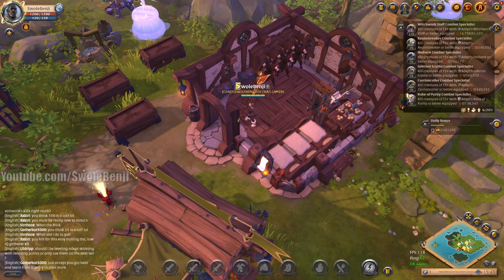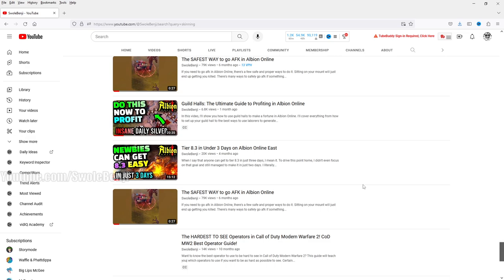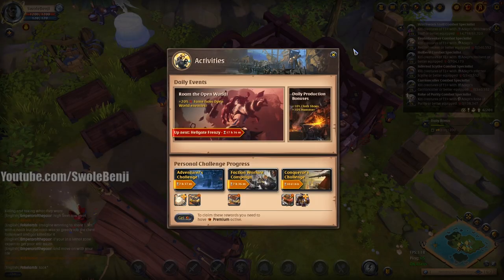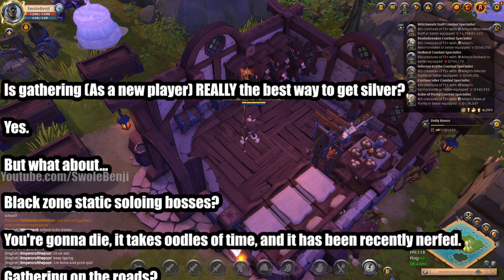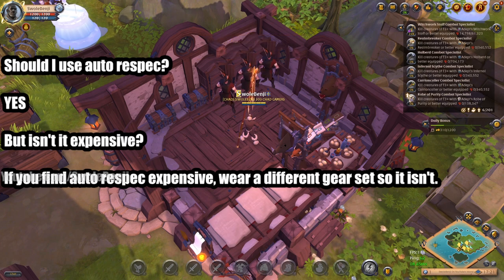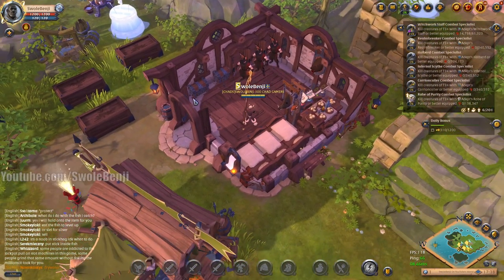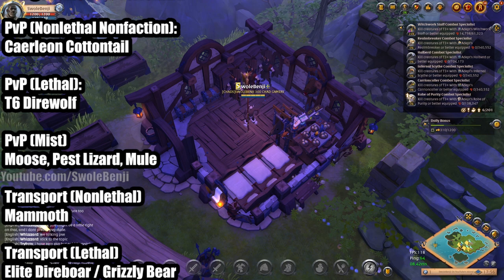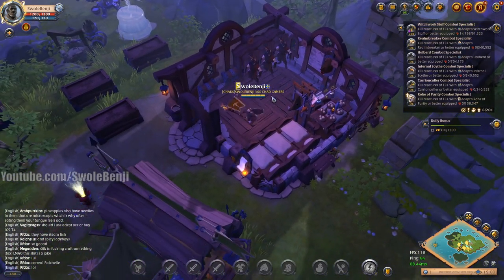Albion Online - COMMON Questions Answered in EXTREME Detail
Albion Online has many new players trying the game out for the first time, and they all ask the same basic questions. In this video, I will go into extreme detail to answer these commonly asked questions so that there is no confusion about what new players should be doing to advance in this game. These answers explore all the extra questions that spring up from the more common ones, as well as exploring how and why the answers are presented. If you're a new player with questions about Albion Online, this is the place to learn.